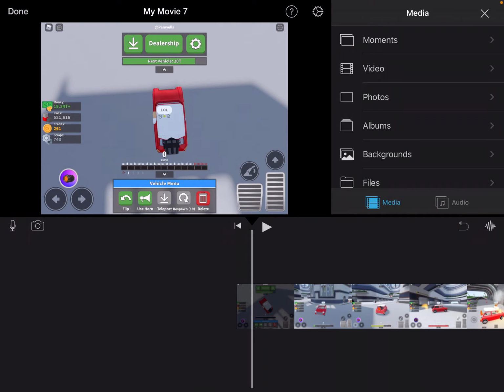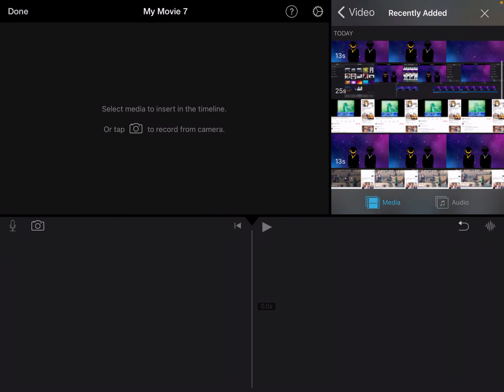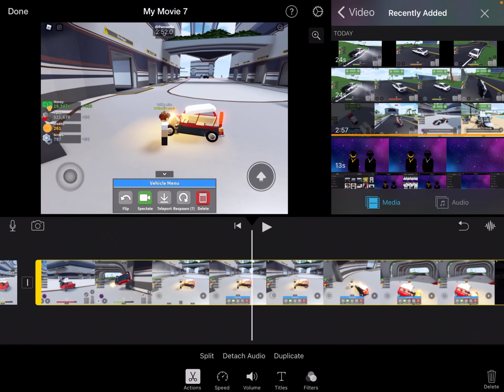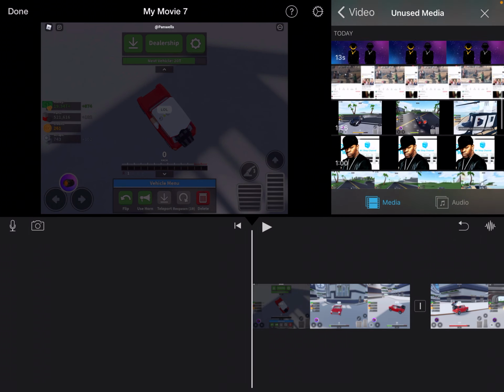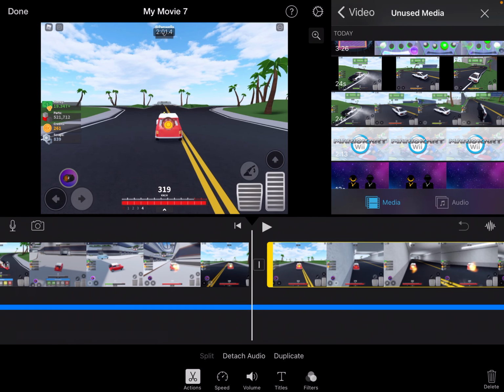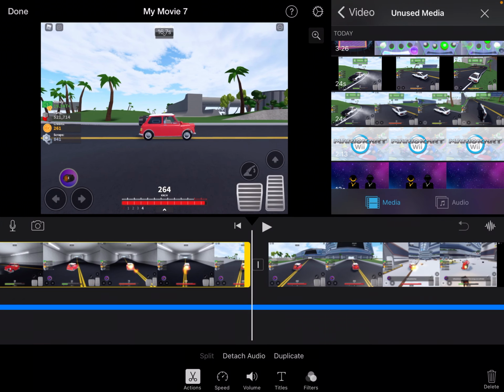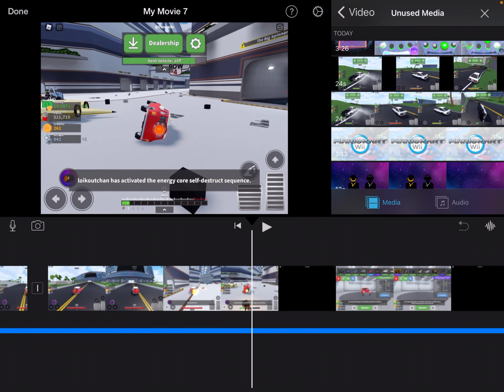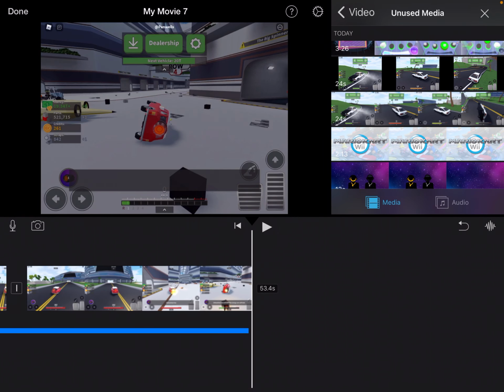A horrible how to use iMovie tutorial ( IPad/iPhone only)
I use an iPad 5th gen 32 g if you were asking